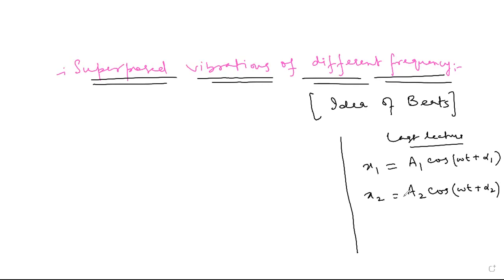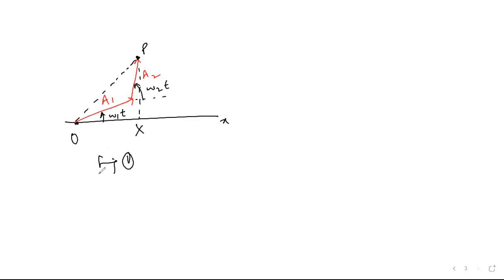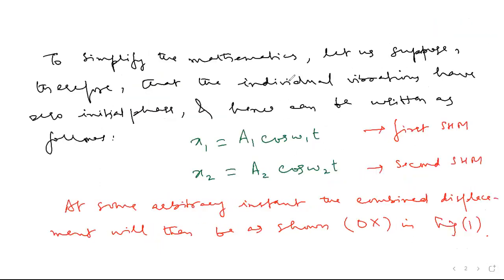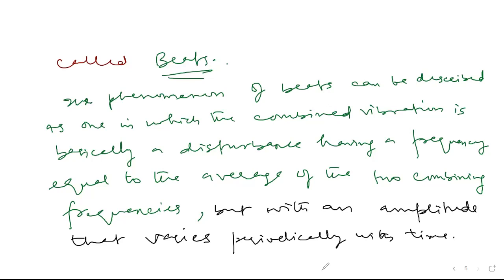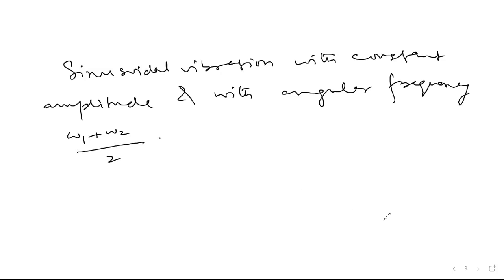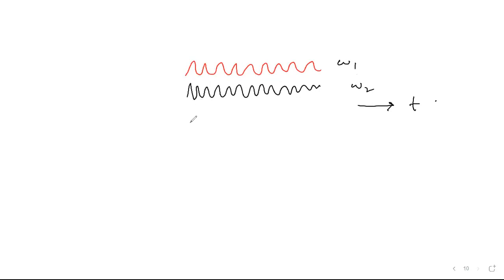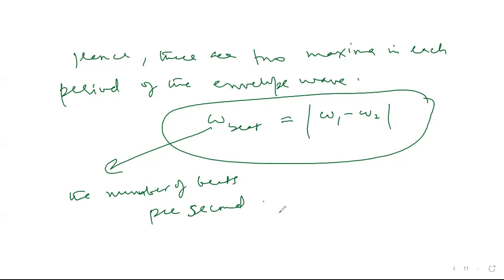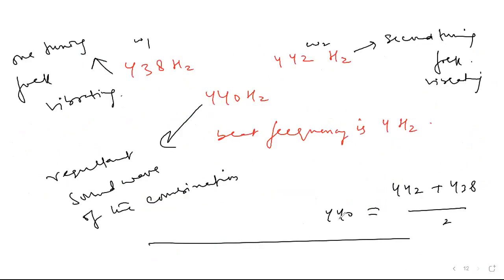ONLINE LECTURE 9 FOURTH SEMESTER PHYSICS G.D.C BEERWAH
SUPERPOSED VIBRATIONS OF DIFFERENT FREQUENCY (IDEA OF BEATS)